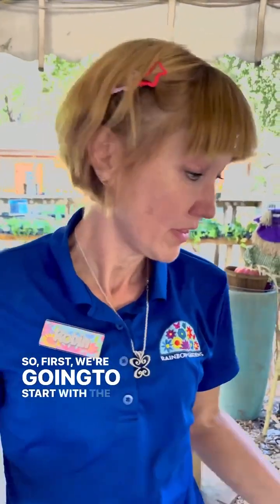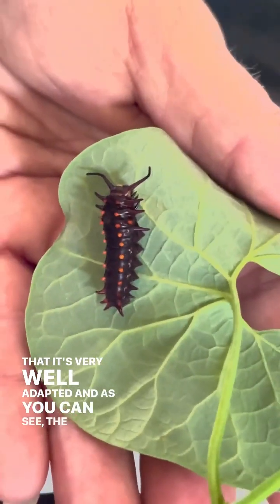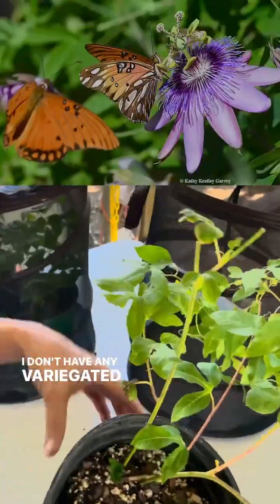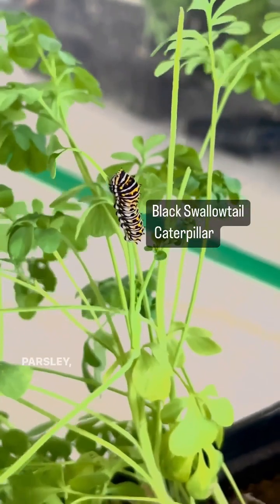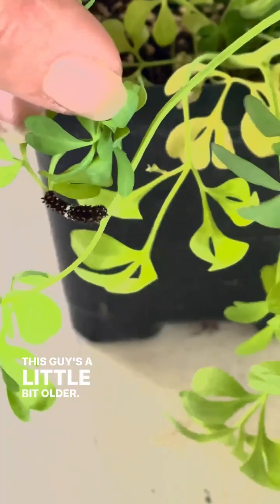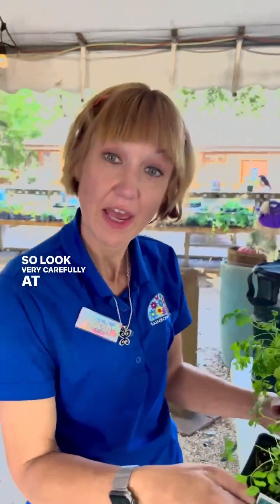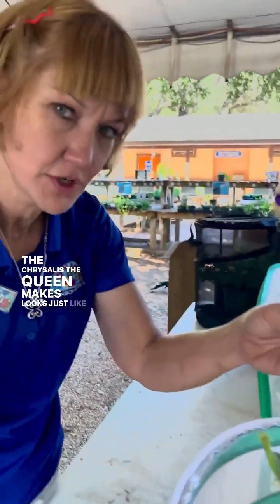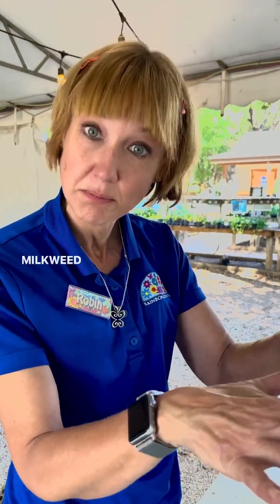Caterpillars and their host plants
Did you know that each species of butterflies has specific host plants on which the adult butterflies lay their eggs on?
This is important to know when your're trying to raise caterpillir=ars in an enclosure, or create a butterfly garden.
Some of the most common host plants in San Antonio, or Texas, are
Monarch – Milkweed.
Gulf Fritillary – Passionvines.
Painted Lady – Thistles and Mallows.
Giant Swallowtail – Hop Tree, Toothache Tree, Citrus Trees.
Pipevine Swallowtail – Pipevine.
Eastern Swallowtail – Dill, Parsley, Fennel, Rue, Queen Anne's Lace.